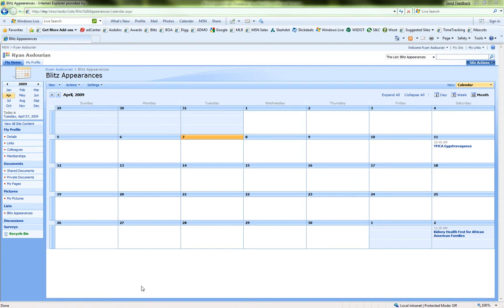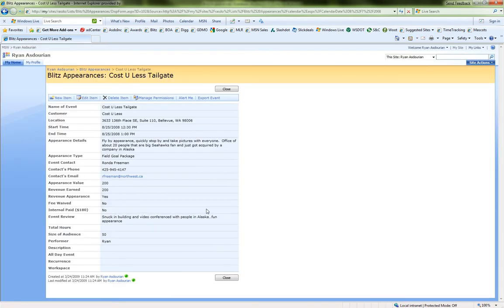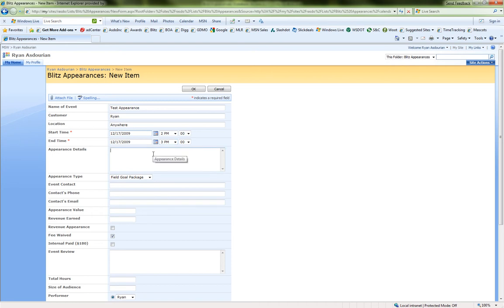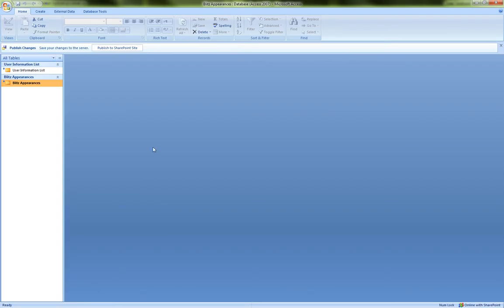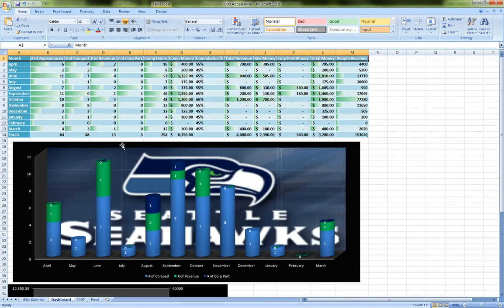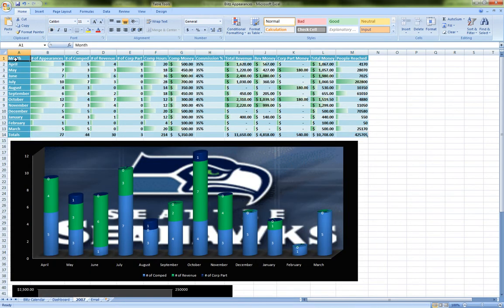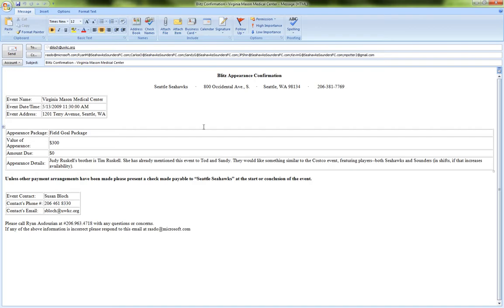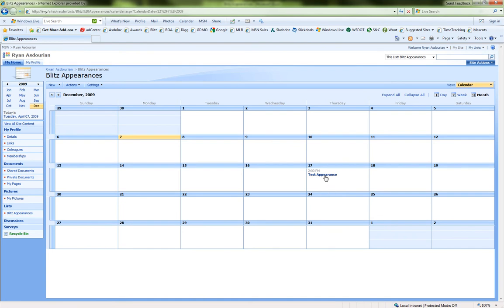Mascot Calendar Demo